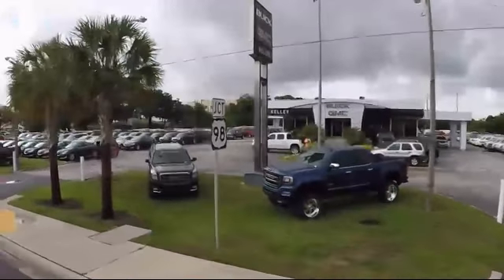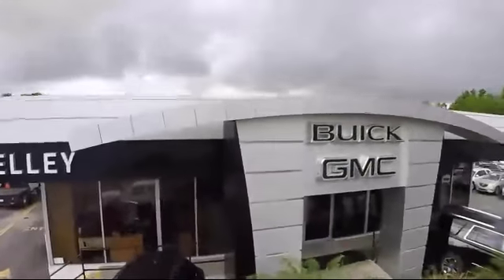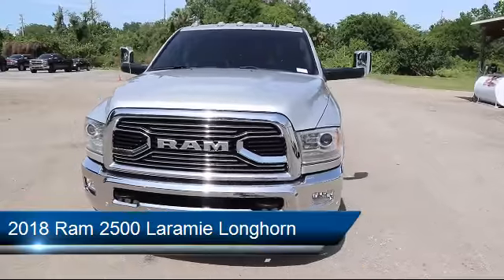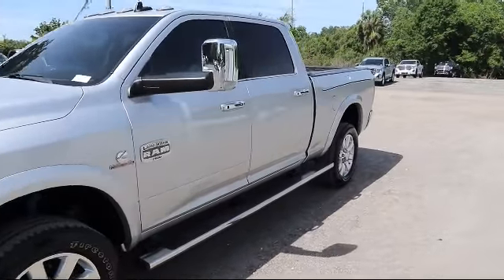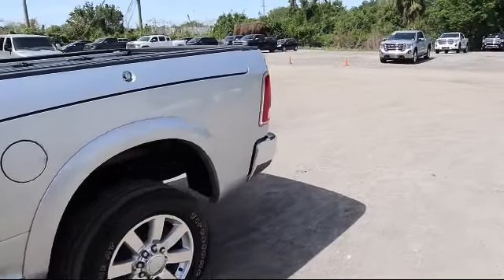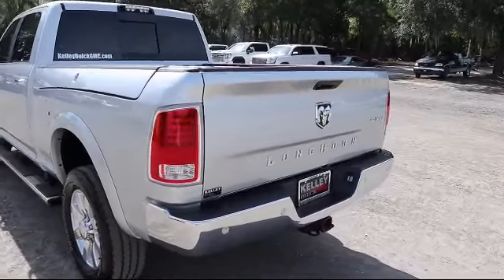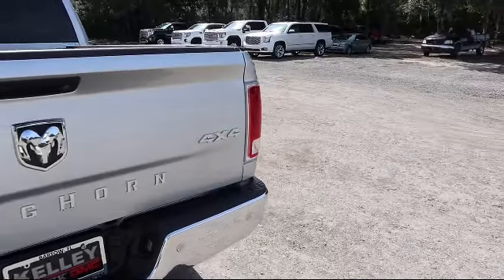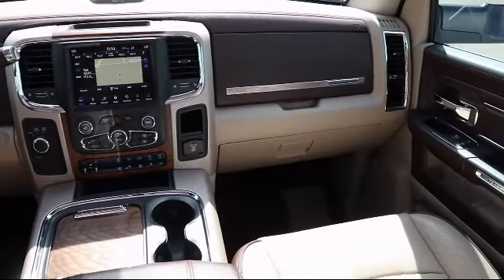2018 Ram 2500 Laramie Longhorn Crew Cab Bartow Lakeland Auburndale Winter Haven Tampa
2018 Ram 2500 Laramie Longhorn Crew Cab Stock Number: 20392B Vin:3C6UR5GL8JG154187.

255 W Van Fleet Dr